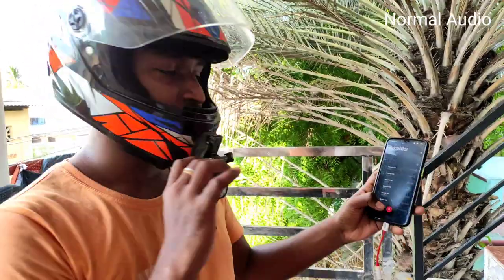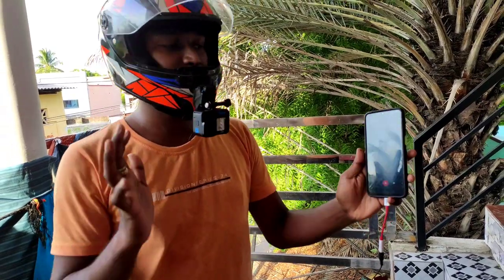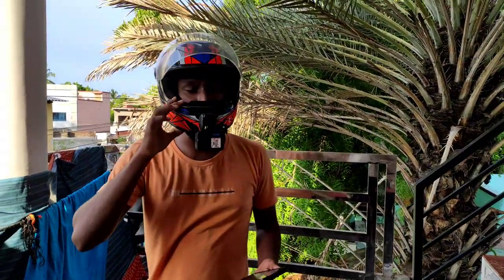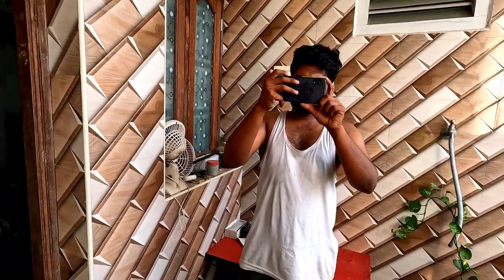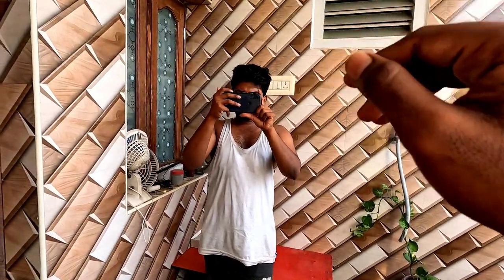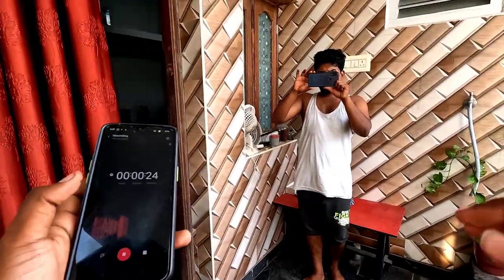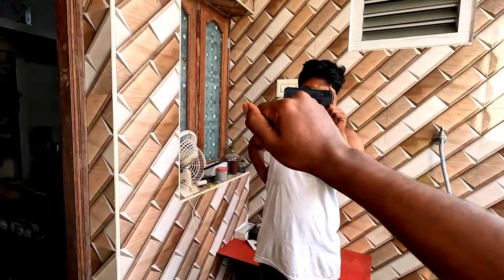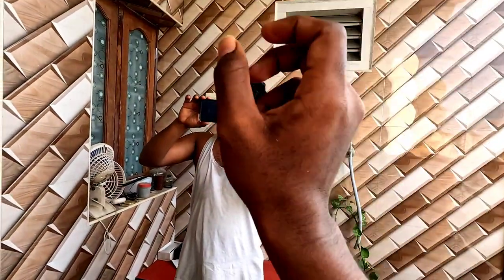Mic Audio Yapadi eruku Nanbargale 🤔 - Video aaah Like panikoga 😁